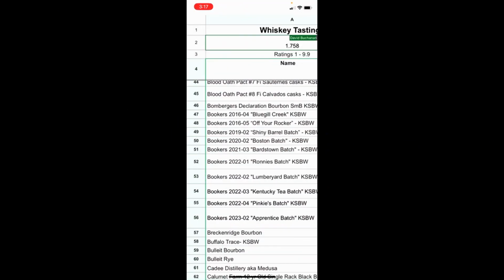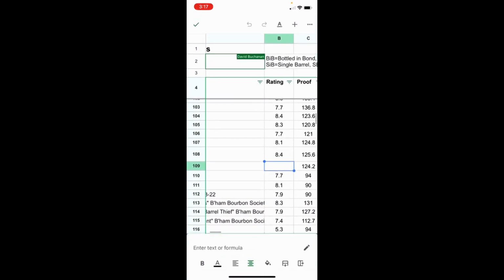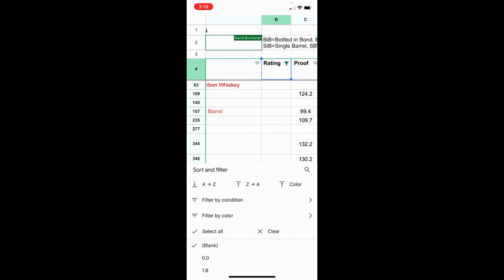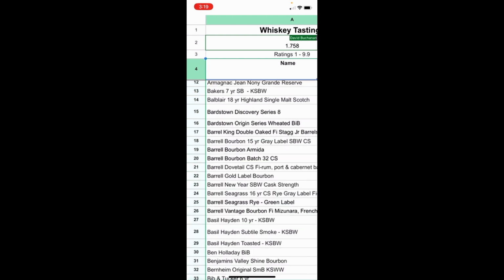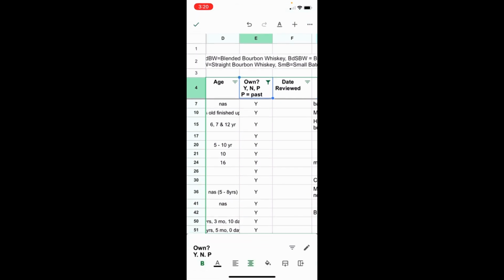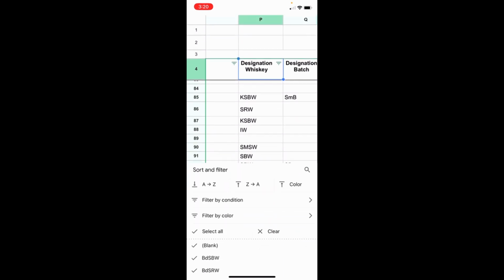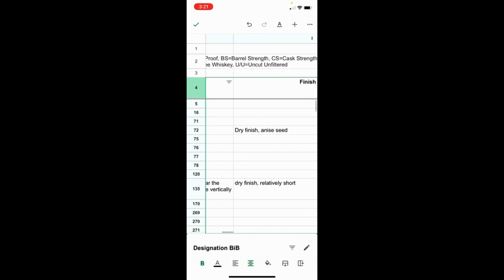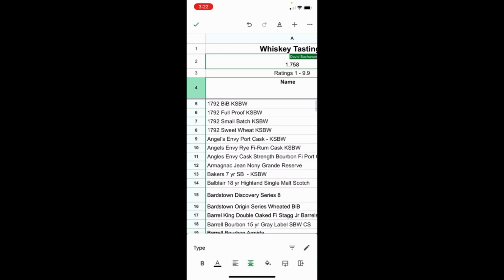Whiskey Tasting Notes App - Advanced Sorting Demo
This is a demo of the advanced sorting abilities of the Whiskey Tasting Notes Sheet available at Bourbon-Whiskey-and-Rye. It is an Excel download that you then upload to your Google Docs so that you can access it on your phone, making it possible to take tasting notes anywhere, anytime.

You can sort your whiskey list a multitude of ways including:
- alphabetically
- by your highest/lowest rating
- by proof
- by if you own it or not
- by how many you own
- by date of tasting
- by any whiskey designation (BiB, KSBW, KSBW, BdSBW, SRW, ect)
- by type (bourbon, rye, scotch, Irish whisky, Japanese whisky, etc)
- by distillery
- by company
- by Private Barrel Pick (Store Pick)

A paid subscription to the website is required, but you can cancel at any time and still use the Tasting Sheet.